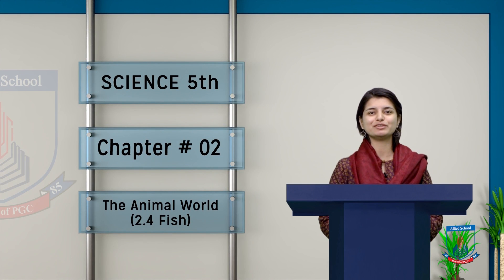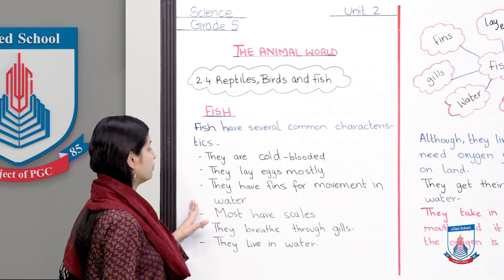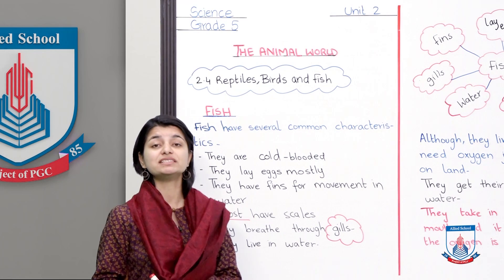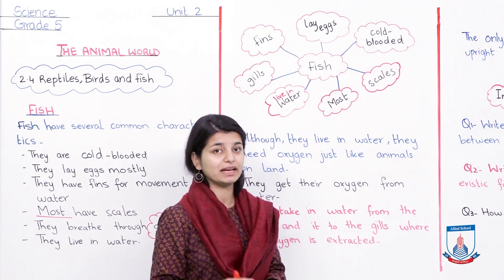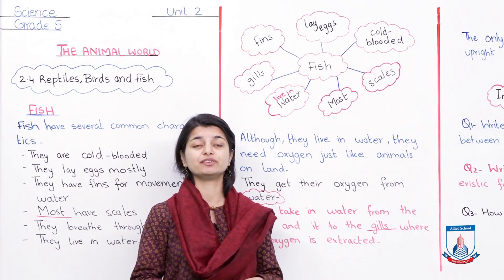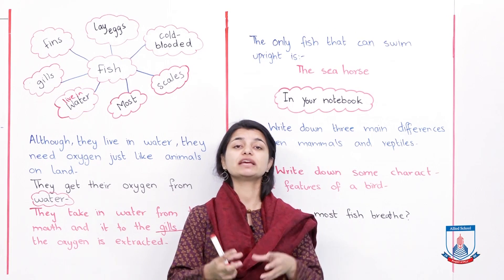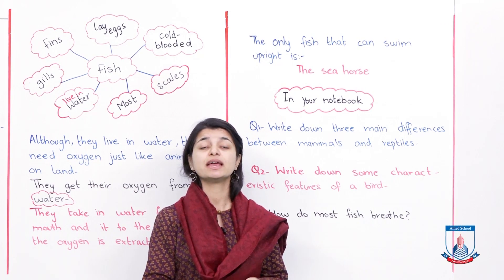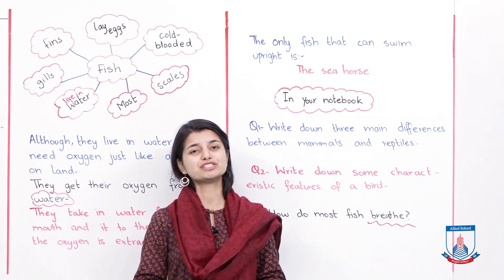Class 5 - Science - Chapter 2 - Lecture 58 - The animal world n(2.4 fish) - Allied Schools